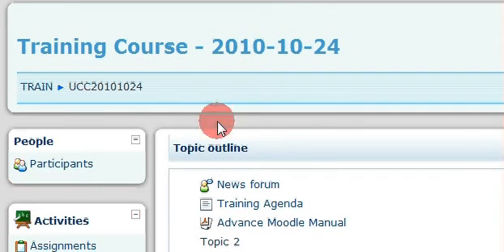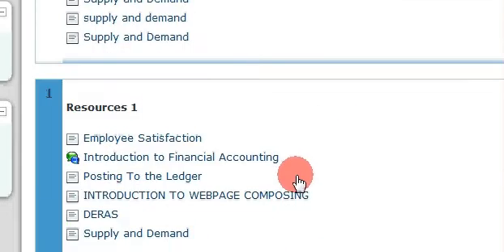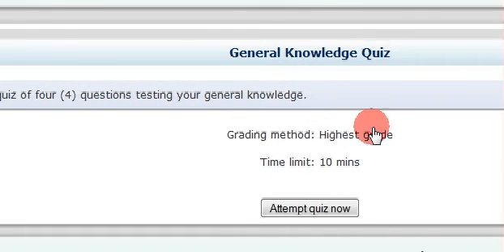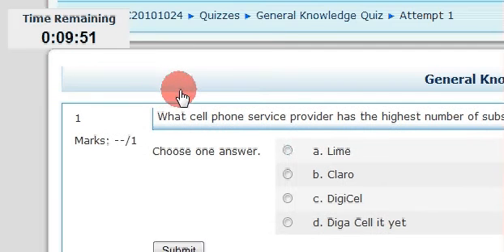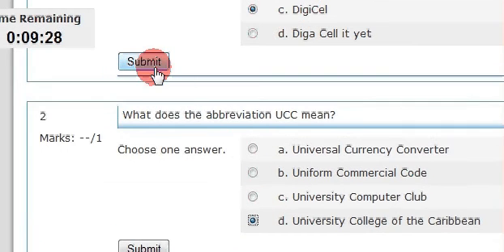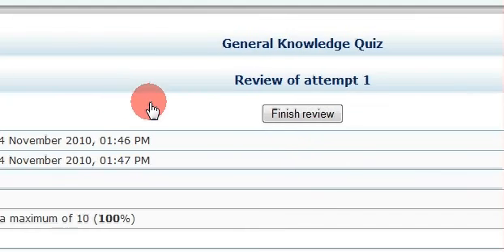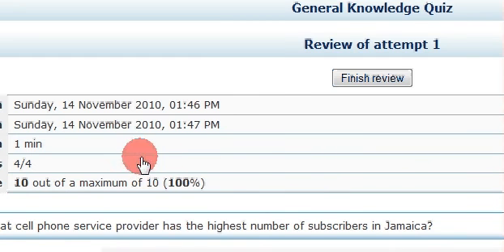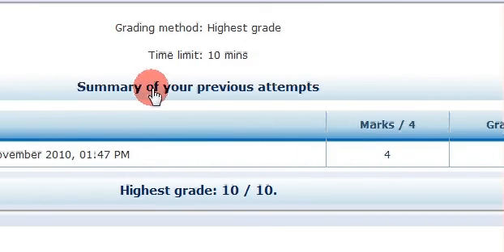Doing a Quiz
THis video demonstrates how to do a quiz in Moodle.